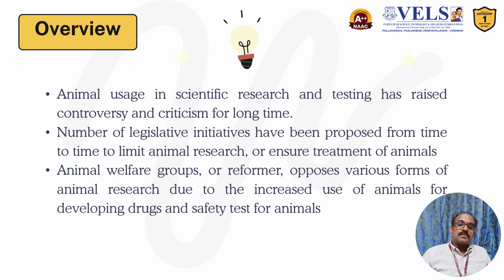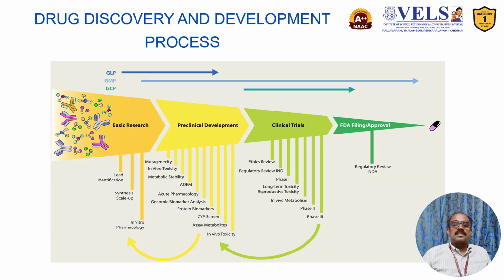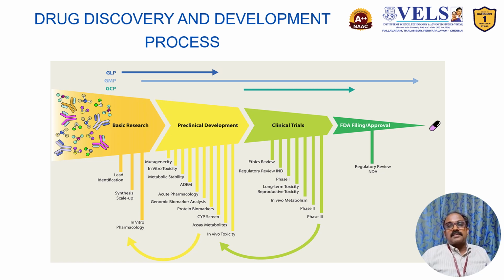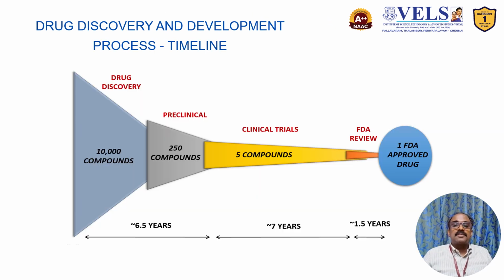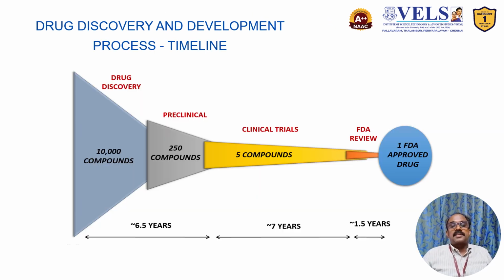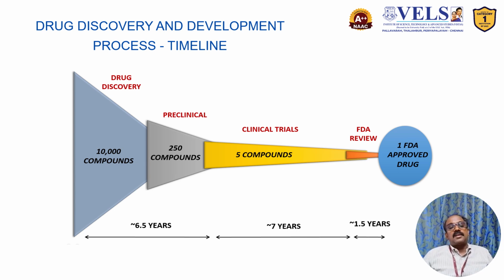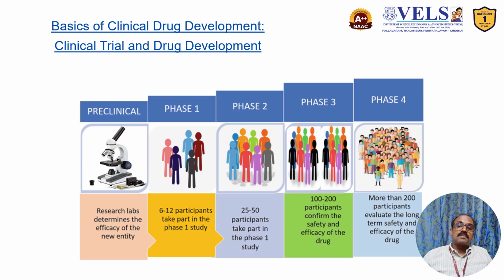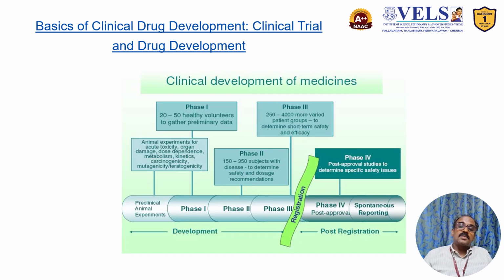Alternative Animal Models in Pharmaceutical Research | Zebrafish, Drosophila, C. elegans & Organoids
Explore Alternative Animal Models used in modern pharmaceutical and biomedical research, including Zebrafish, Fruit Fly (Drosophila), Nematode (C. elegans), Chick Embryo, and 3D Cell Culture Organoids.

These alternative models provide valuable approaches for studying drug discovery, toxicity, disease mechanisms, developmental biology, and preclinical research, while supporting the principles of the 3Rs—Replacement, Reduction, and Refinement.

🎓 Presented by: Dr. Darwin, Professor and Head , Department of Pharmacology, SPS, VISTAS.